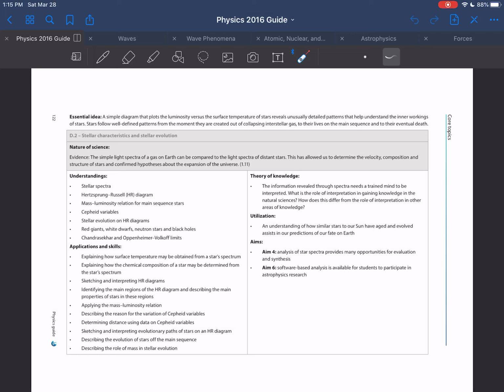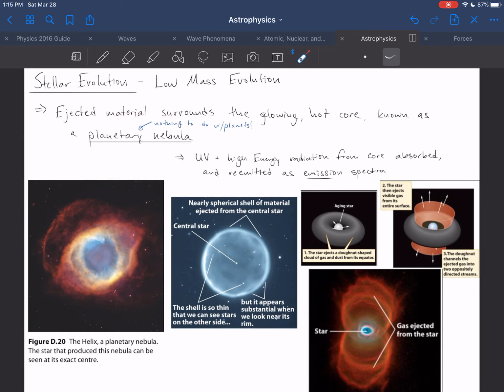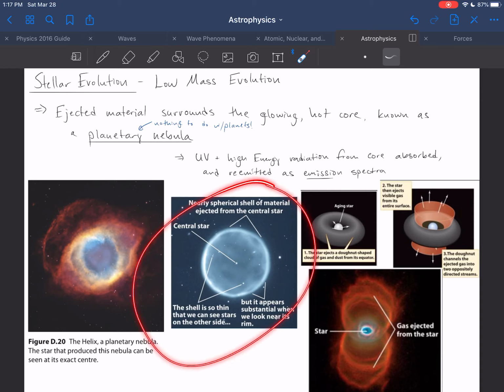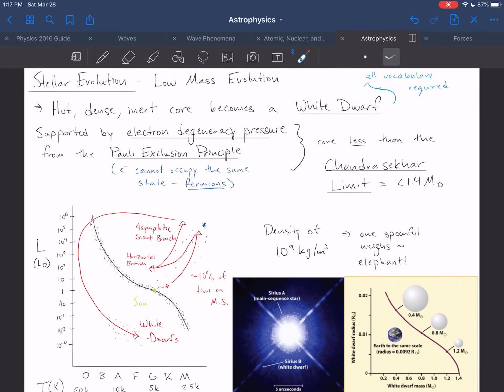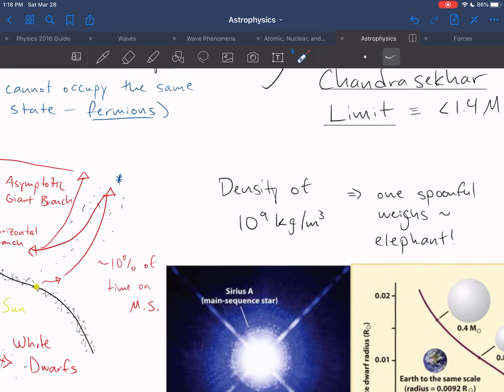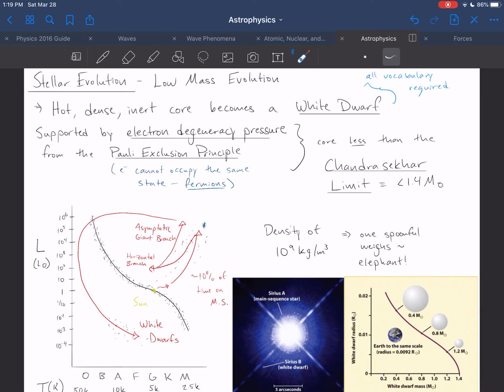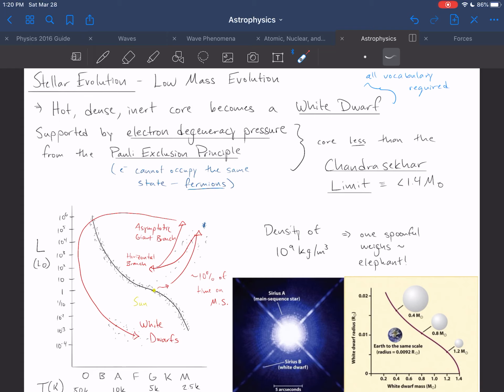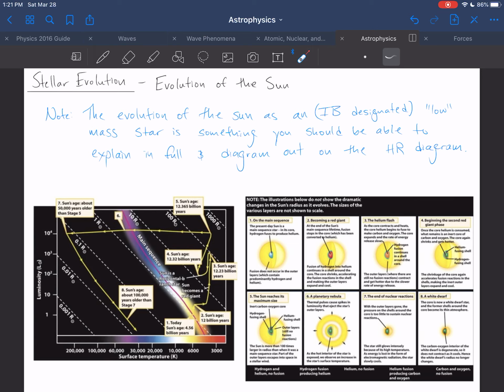Topic D.2.3 - Low Mass Stellar Evolution Part 2